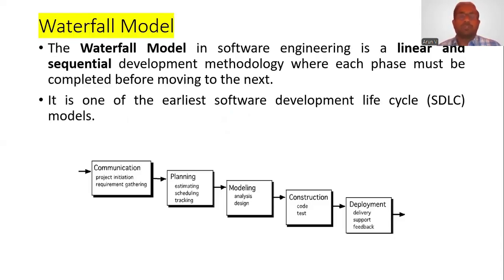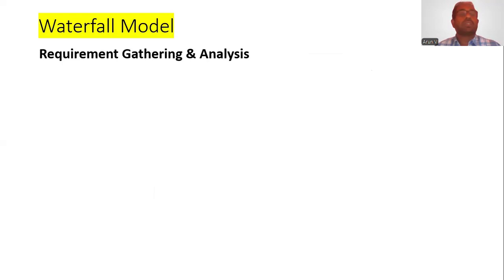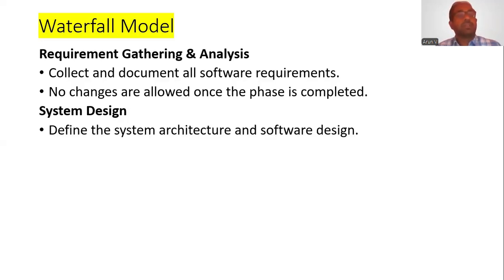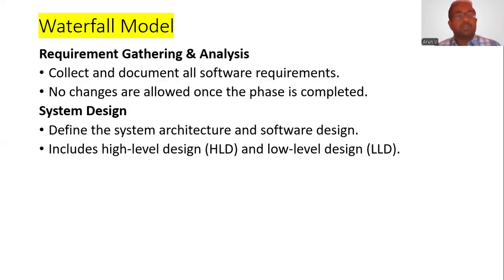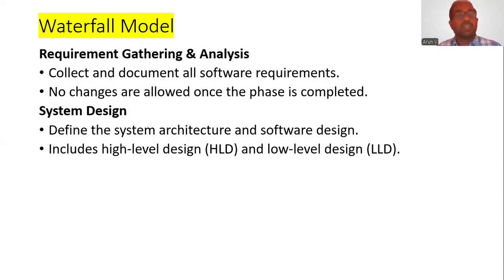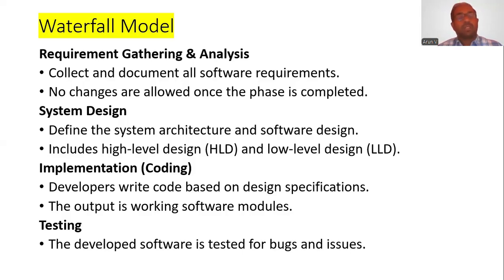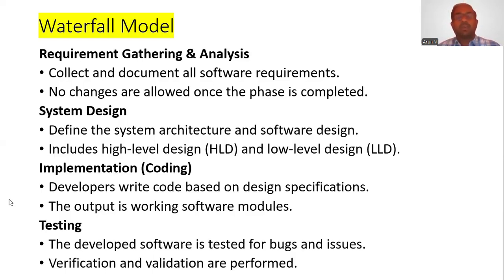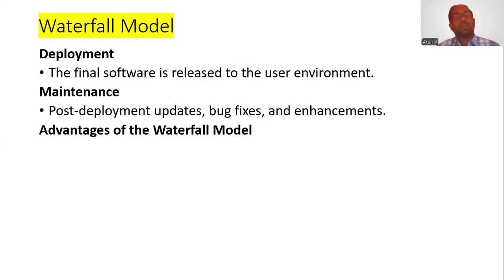WaterFall Model -Part II | Software Engineering | Short Notes | Engineering College | Students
Short notes on WaterFall